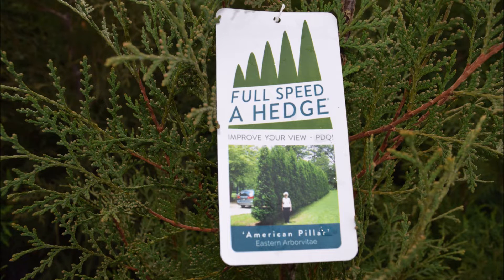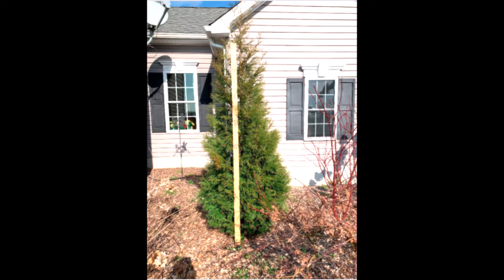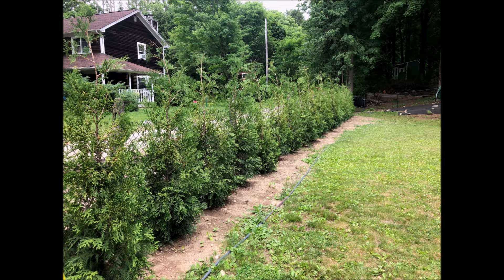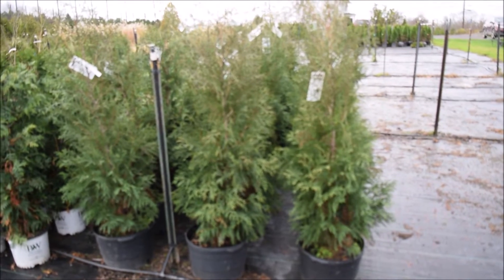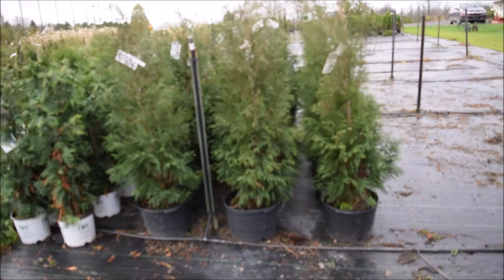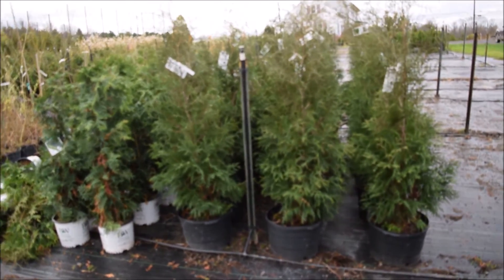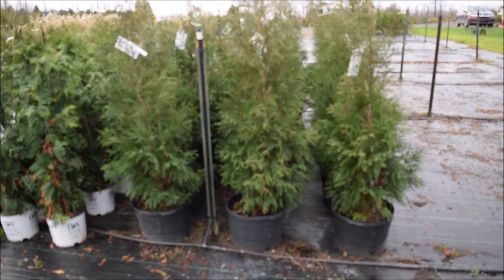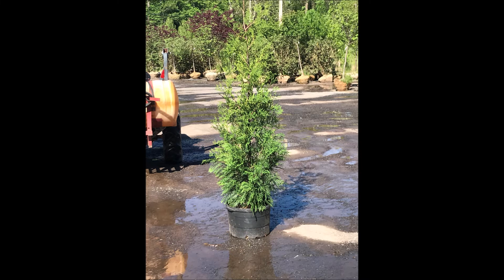For instant privacy Full Speed A Hedge® 'American Pillar' arborvitae